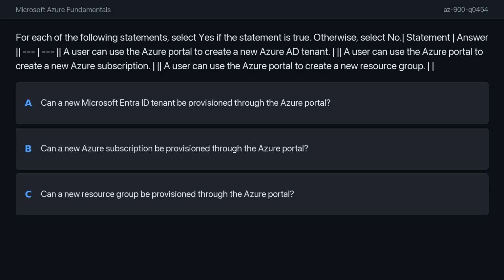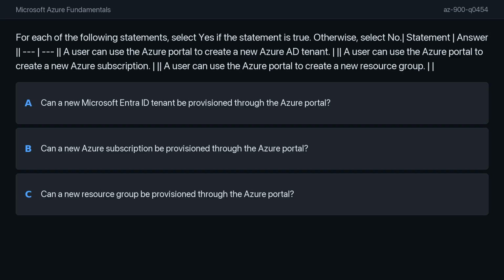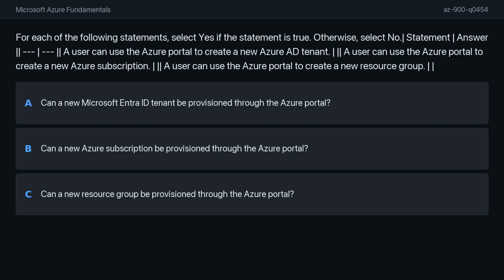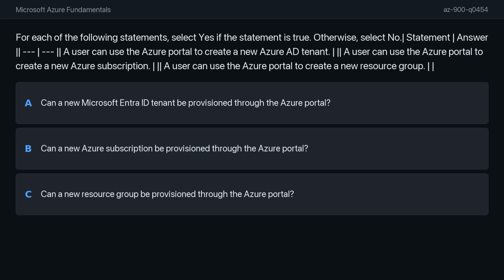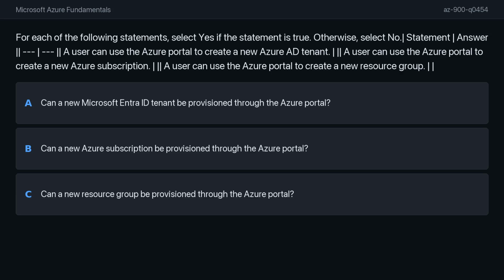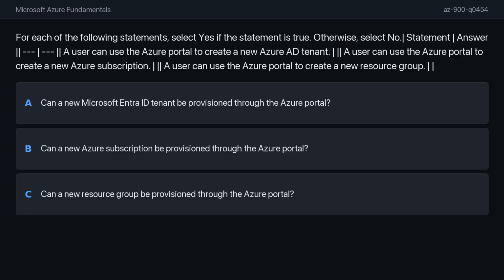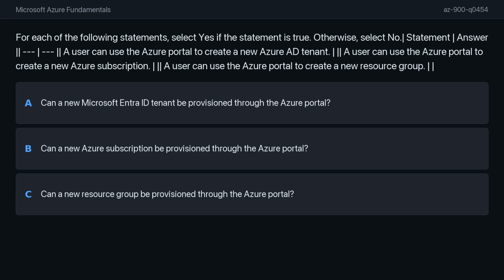Certingo | Microsoft Azure Fundamentals (AZ-900) — Question 454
🎯 Getting ready for the Microsoft Azure Fundamentals (AZ-900) certification? Practice FREE with a real exam demo

📚 Microsoft Azure Fundamentals (AZ-900) | Question 454

For each of the following statements, select Yes if the statement is true. Otherwise, select No.| Statement | Answer || --- | --- || A user can use the Azure portal to create a new Azure AD tenant. |  || A user can use the Azure portal to create a new Azure subscription. |  || A user can use the Azure portal to create a new resource group. |  |

🎯 Category: Describe Azure management and governance